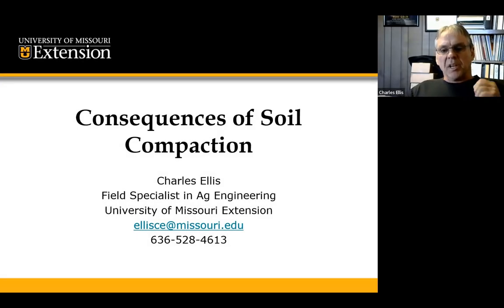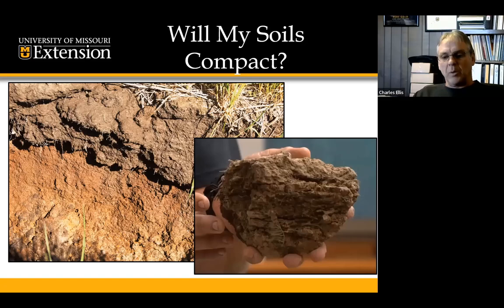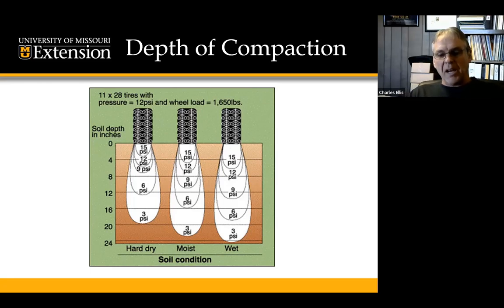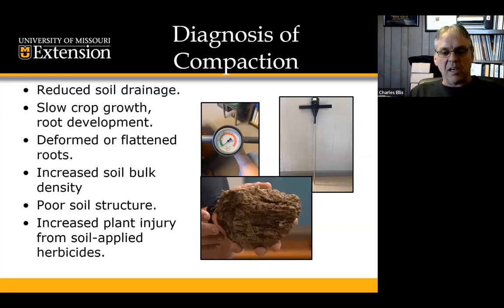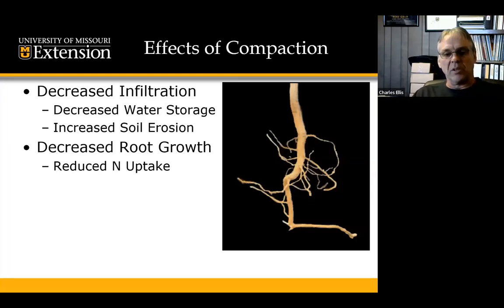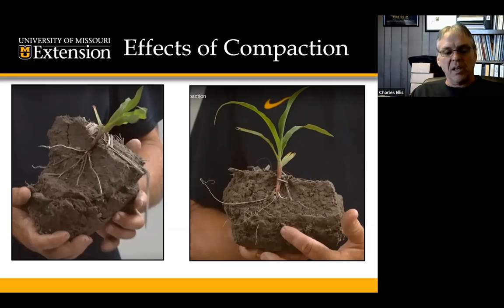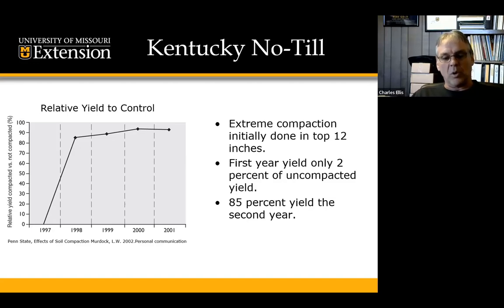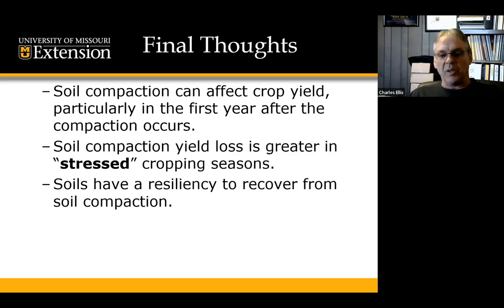Consequences of Soil Compaction